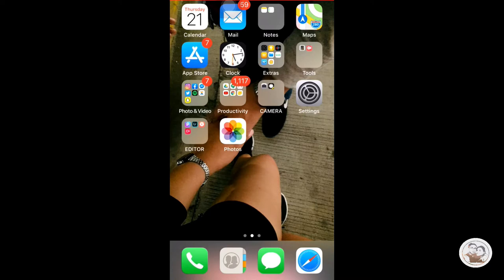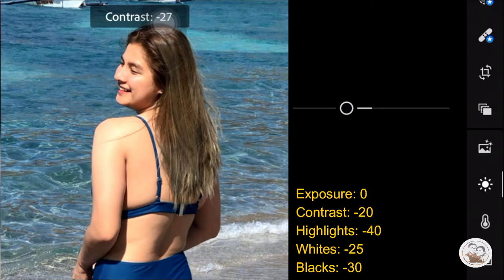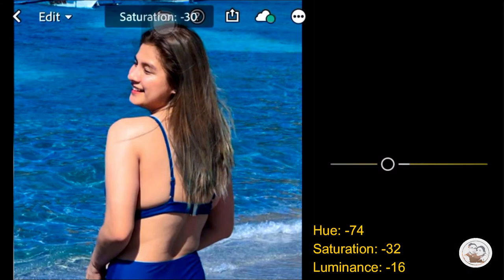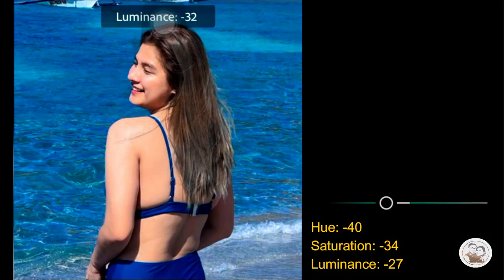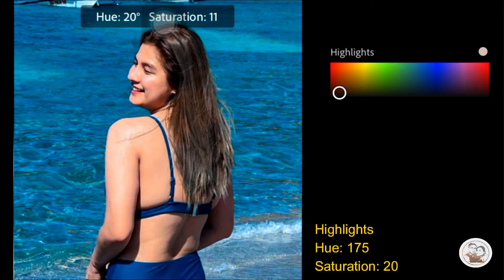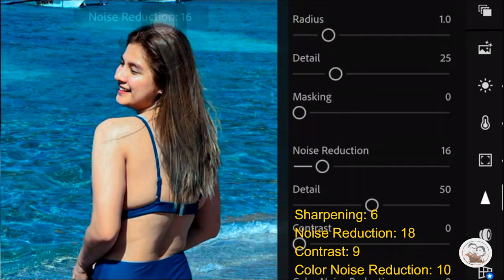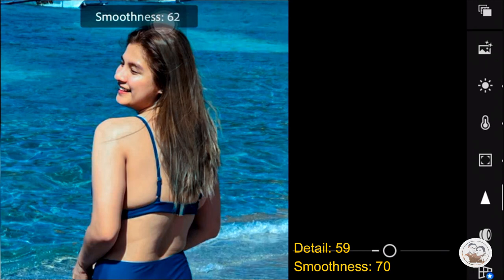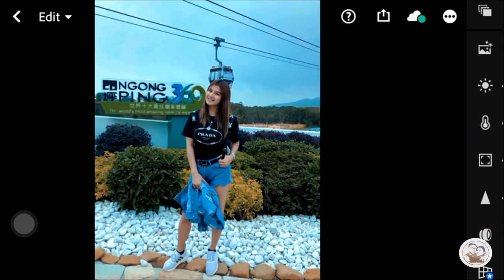Kim Rodriguez | Lightroom Tutorial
Jhon Rey Librea Gallardo
Cathleen Perez